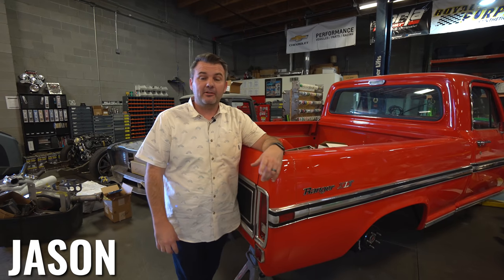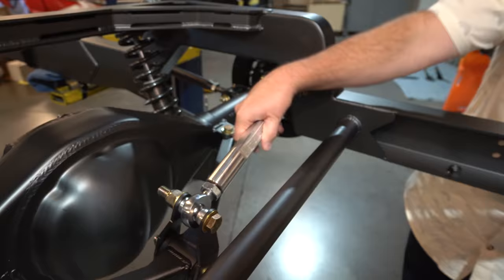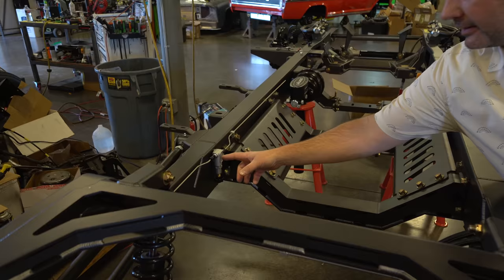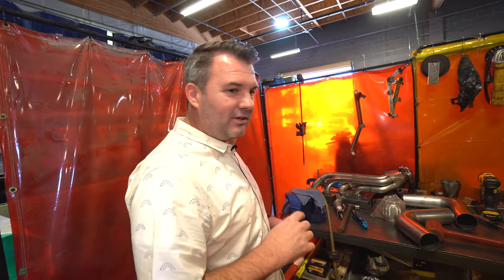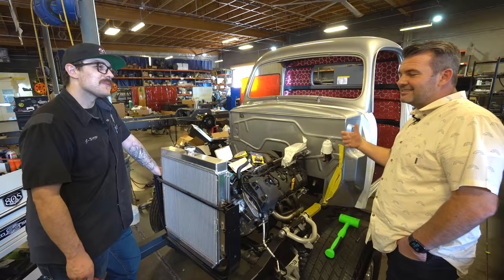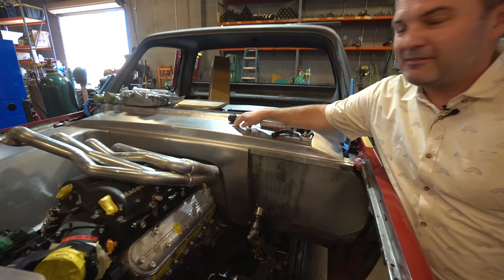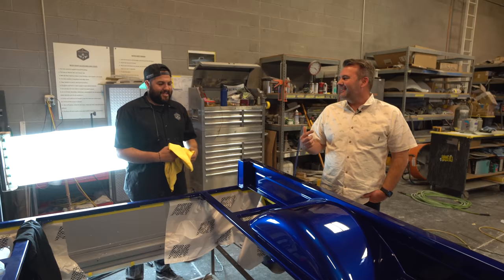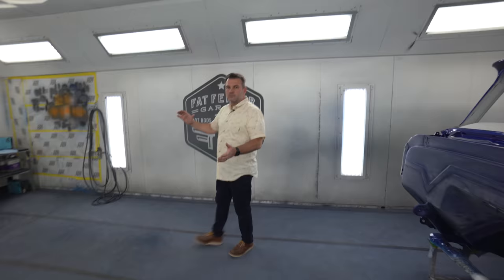Squarebody C10 Updates + More | Shop Talk Ep. 23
Welcome back to episode 23 of Shop Talk! Watch Jason take us around the shop going from project to project, letting you in on the nitty-gritty details of each. We have a bunch of builds going on, so you definitely won't get bored here! This episode is dedicated to our FFG Team member Jason Jacobus. We miss you buddy. Make sure to follow us on Instagram or Facebook to see the behind-the-scenes on our builds and projects, and subscribe to our channel and hit the little bell icon so you don't miss a video.

Check out our site for hundreds of quality and custom products for classic trucks. Ford, Chevy, GMC, you name it.